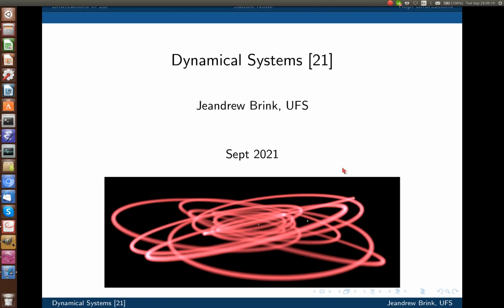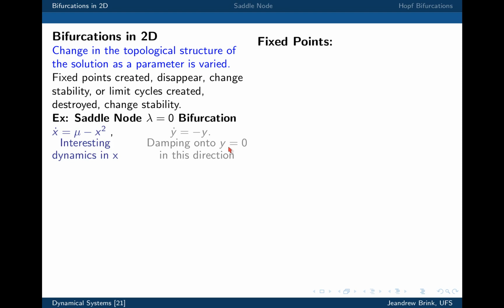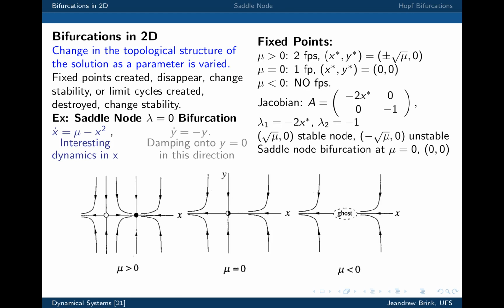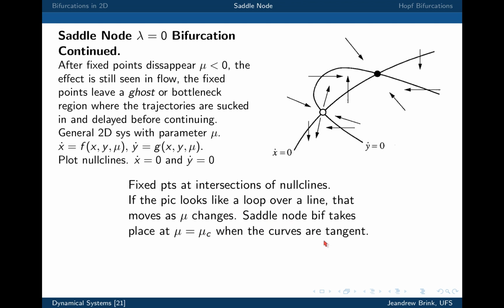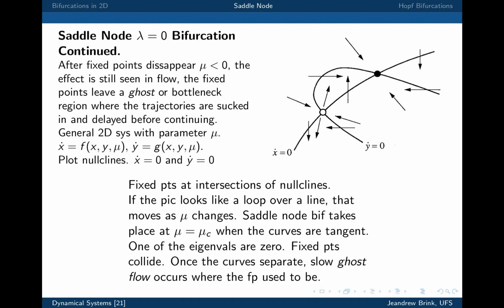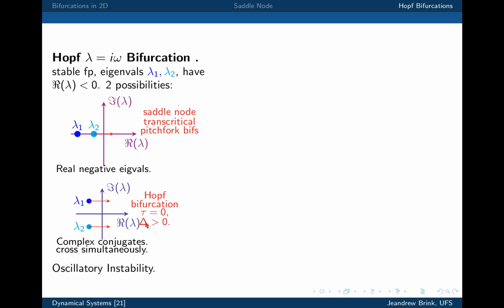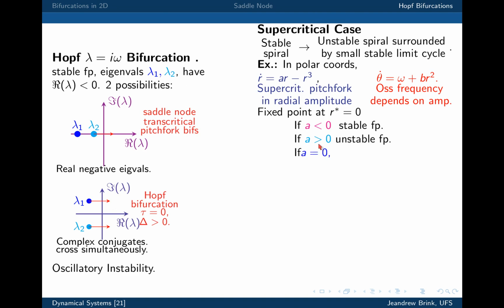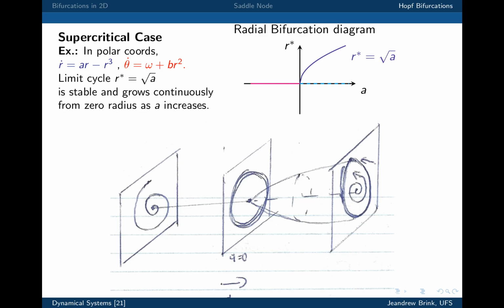Dynamical Systems Lec 2o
Dynamical Systems UFS 2021 Lecture 20: Bifurcations in 2D, Intro, Saddle node Bif. Supercritical Hopf